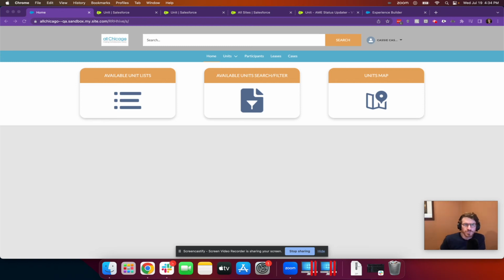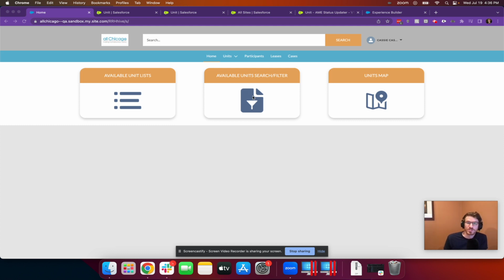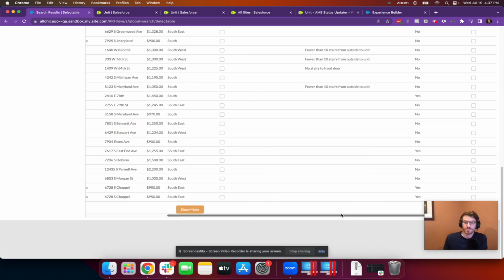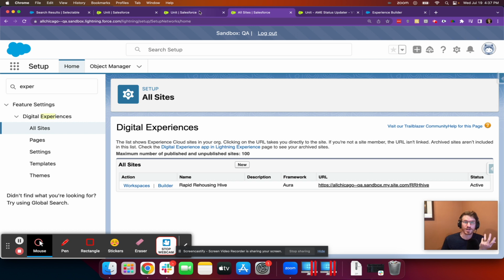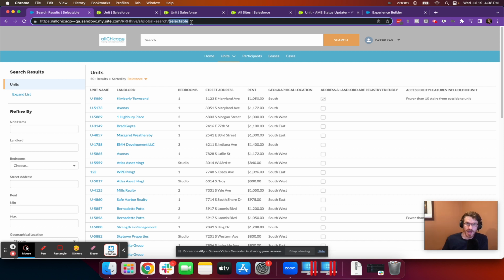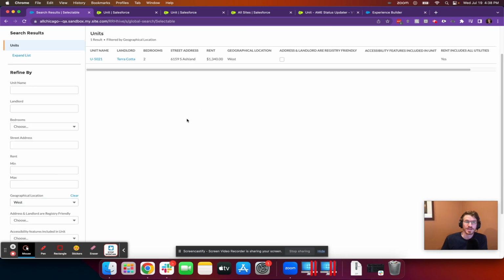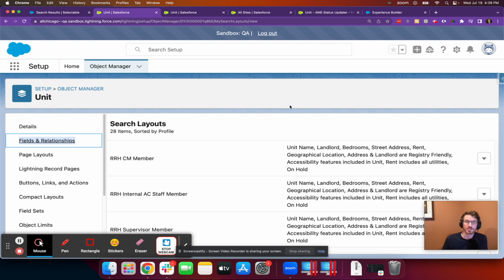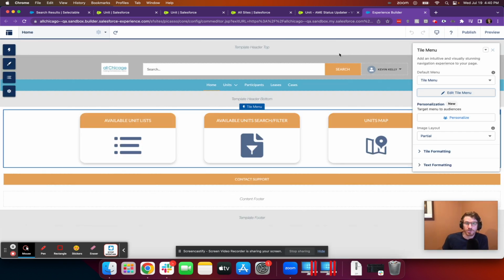Tech Tip: Experience Cloud - Available Unit Search Filter Functionality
Kevin walks through how to customize out-of-the-box Experience Cloud search to provide a Zappos-like search experience.